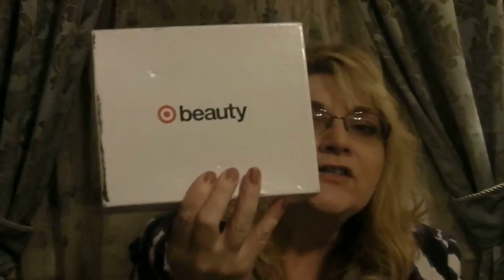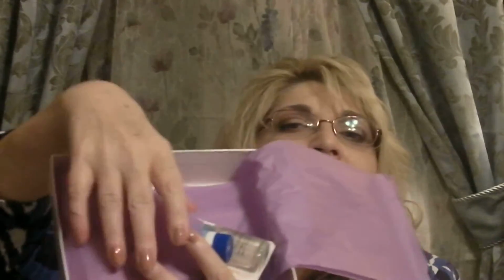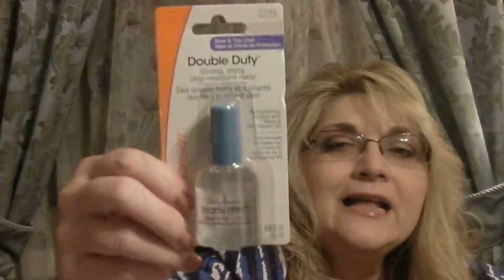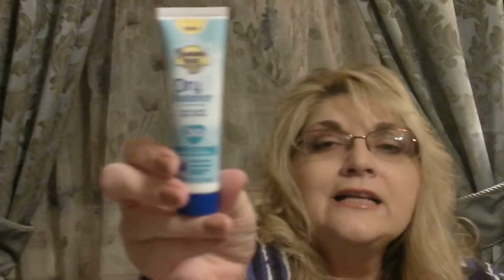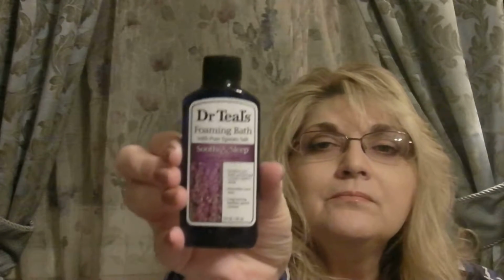April 2017 Target Beauty Box Opening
This is not a monthly subscription. You order this box monthly and the price ranges from $5 - $10 plus tax. Order as soon as you get the email  notification or you may miss out on that month as I have. In this months box I received: La Roche Posey Toleriane Foaming Cleanser ( I think I said that incorrectly), Sally Hansen Double Duty Base and Top Coat $3.99(I love this product), Hask Argan Oil Repairing Deep Conditioner $1.77, Dr Teals Lavender Foaming Bath, eb5 Facial Cleanser, Rimmel Colour Precise White Eyeliner $5.59, Banana Boat Dry Balance SPF 30 Sun Screen PLUS a $3.00 coupon---I am very pleased with my $7 box